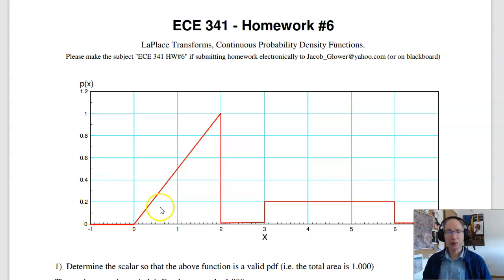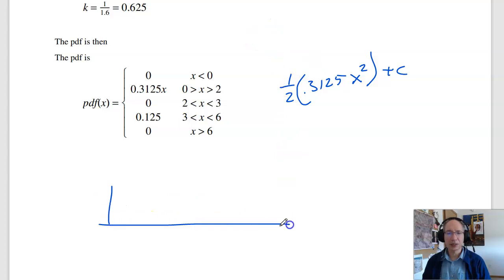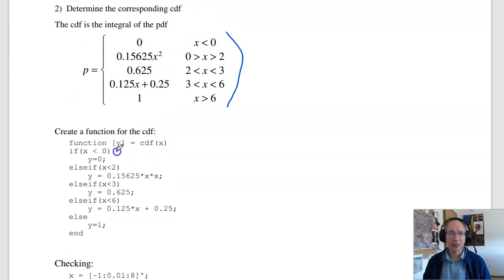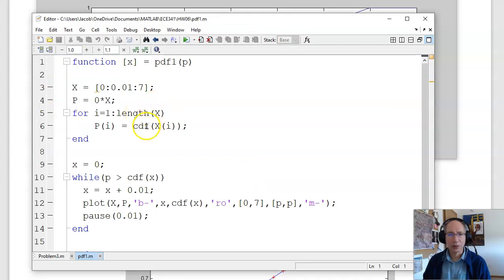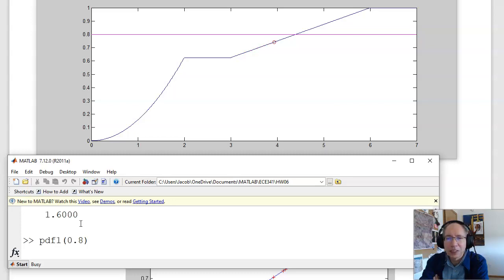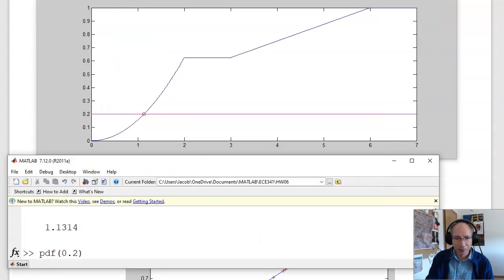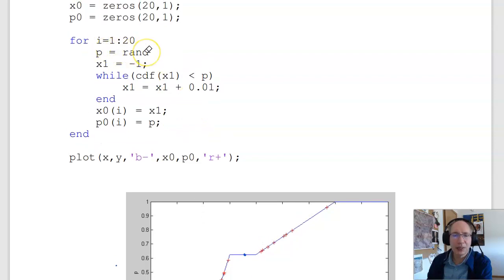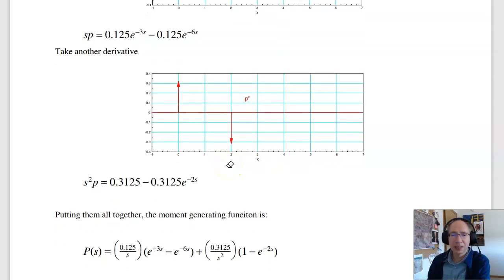ECE 341 Homework #6 Solution (Su22)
Solution to homework set #6 for ECE 341 Random Processes (continuous pdf).  Please visit the following link for corresponding lecture notes, homework sets, and solutions.